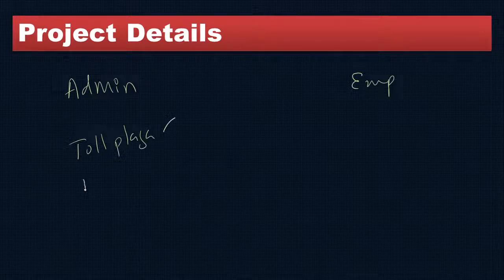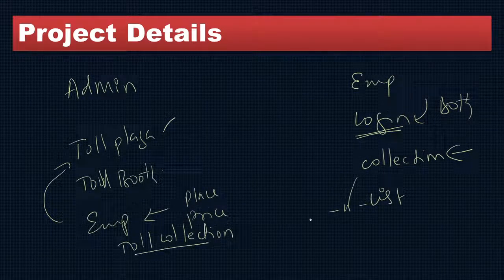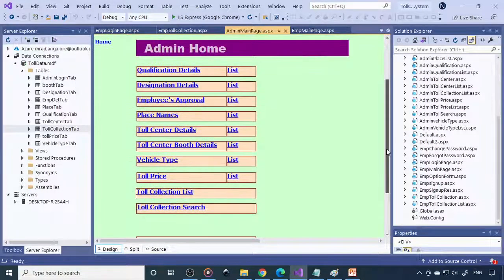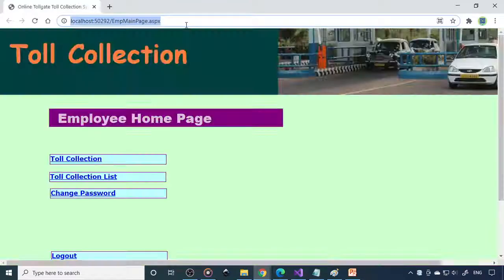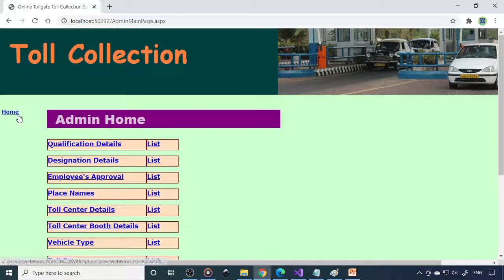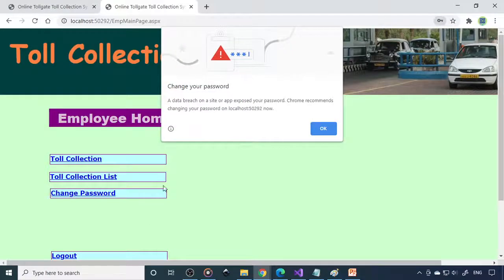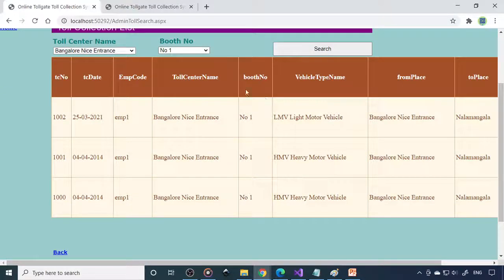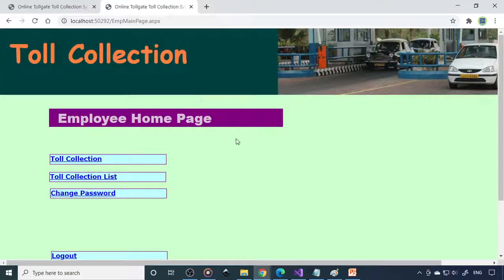Highway Toll Plaza Toll Collection System C# asp.net Sql Server Web Project | asp212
Toll-Plaza Toll Collection System Synopsis

Abstract
In our daily life we are seeing toll gate. We are going to pay certain amount to the government in form of tax through this toll gate. We can see this toll gates being placed in some national high ways etc., So in order to pay tax we are normally going to pay in form of cash, but instead of that as the technology is growing we can make use of smart card which is nothing but like a memory card in which we are going to store the details of particular person and certain amount. The main objective of this project is to pay the toll gate tax using smart card. Smart card must be recharged with some amount and whenever a person wants to pay the toll gate tax, he needs to insert his smart card and deduct amount using keypad. By using this kind of projects there is no need to carry the amount in form of cash and so we can have security as well. These electronic toll Collection systems are a combination of completely automated toll collection systems (requiring no manual operation of toll barriers or collection of tolls) and semi-automatic lanes.

In the current times of increasing traffic on the road, it is important to collect the toll tax in a managed and controlled process so that it doesn't result in a total unorganized jungle of traffic. It is very challenging to handle a vehicular flow by a manual system of revenue collection. Poor management at toll plaza may result into great chaos and revenue loss. This would not be desired any one.

This program provides a complete solution for the management and working of a toll plaza. This program provides a systematic way of revenue collection. It consists of software and hardware components. Software provides a user friendly interface to interact with the hardware.
2. Introduction

This document gives all the information regarding Tollgate Toll Collection System which is developed for our Tollgate office to manage all day to day activities. The document will serve the basis of the application design, keeping in mind the basic functionality required by the tollgate office.
Tollgate Toll Collection System project covers the following details
They are:
Admin Module
• Qualification Details
• Designation Details
• Employee's Approval
• Toll Center Details
• Toll Center Booth Details
• Vehicle Type Details
• Toll Price Details
• Toll Collection List
• Toll Collection Search
Emp Module
• Toll Collection
• Toll Collection List
• Change Password
• Toll Price List

2.1 Technology Requirement

Hardware Requirement

Processor   :  Intel I5 3.0GHz or more
RAM    :  2 GB or More
Harddisk   : 80GB or more
Monitor   : 18” LED or LCD monitor
Keyboard   : Normal or Multimedia
Mouse    : Compatible mouse

Software Requirement

Front End    :  Visual Web Developer 2010 Express edition

Language   : C Sharp

Back End    :  MS Sql Server

Operation System   :  Windows 8 Or Windows 7